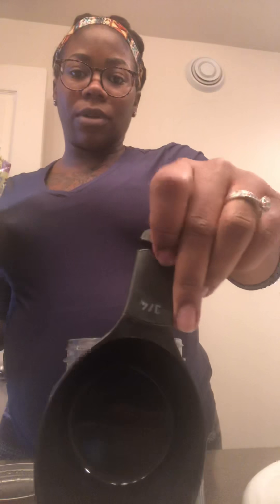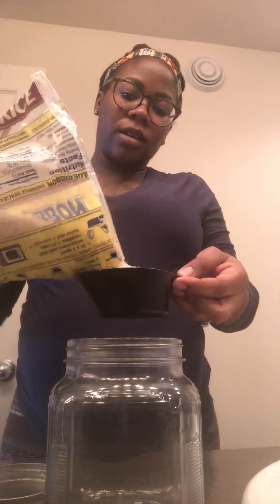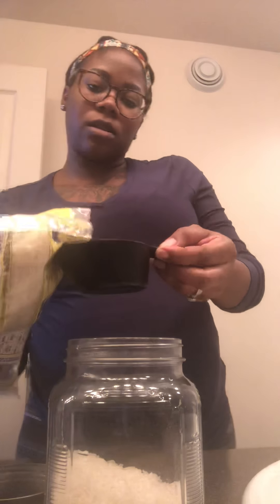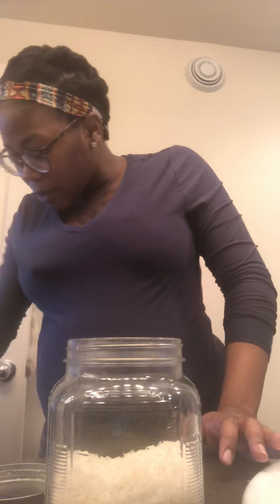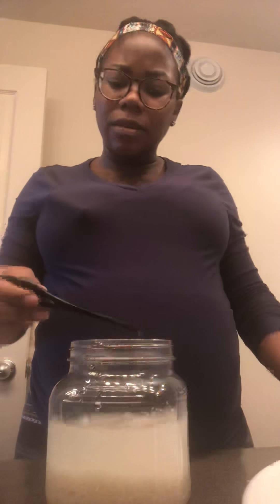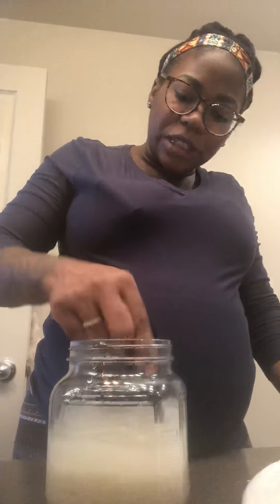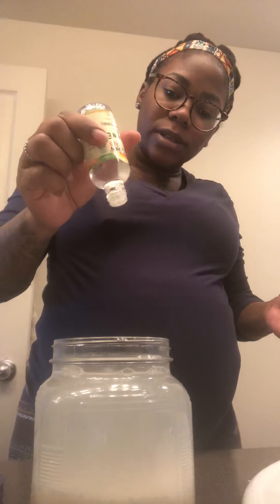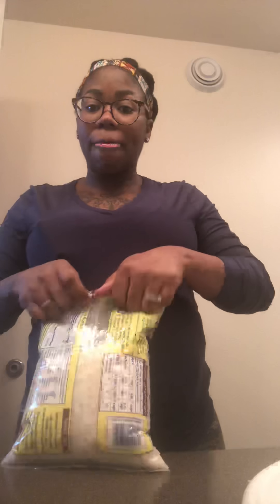How I make my rice water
Hey my beautiful butterflies 🦋, this is just a quick video on how I make my rice water. I think that everyone has there own way of doing it.